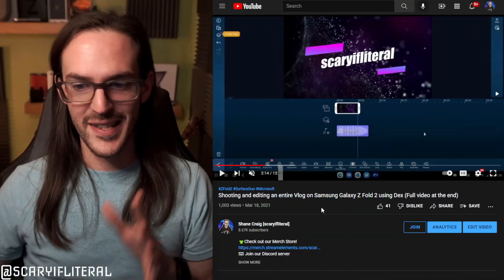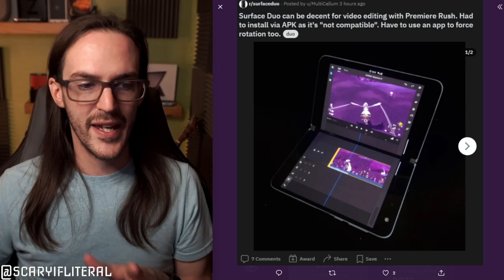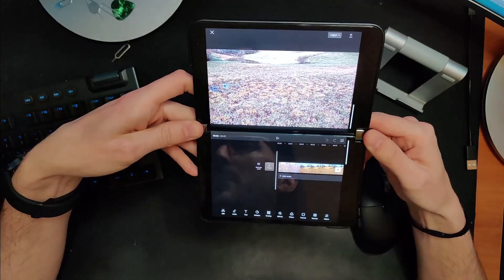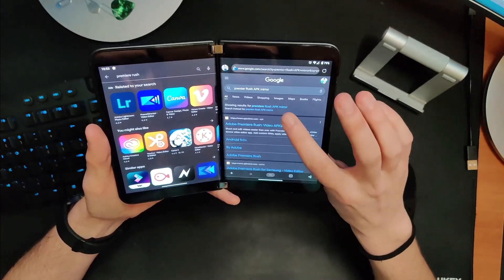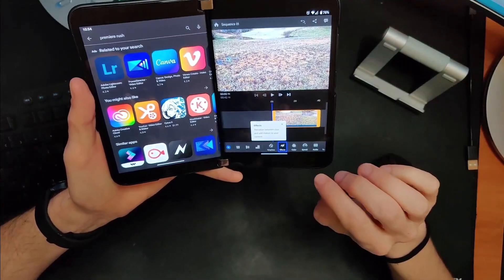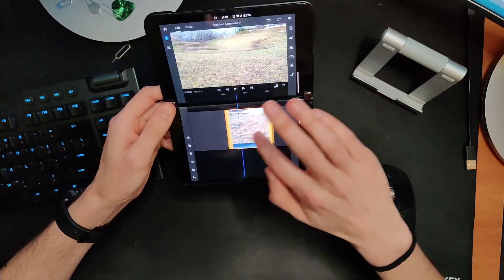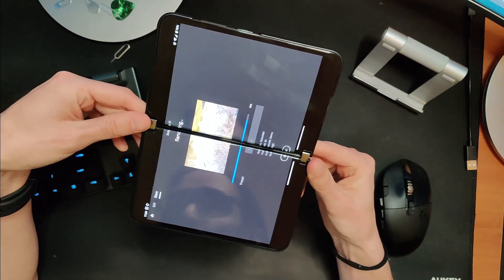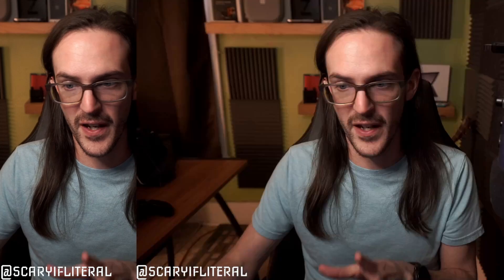Two video editors that make use of Surface Duo's two screens